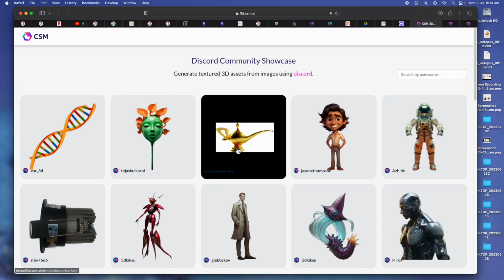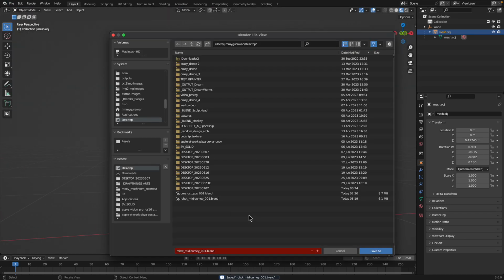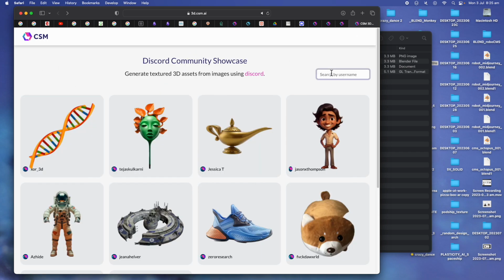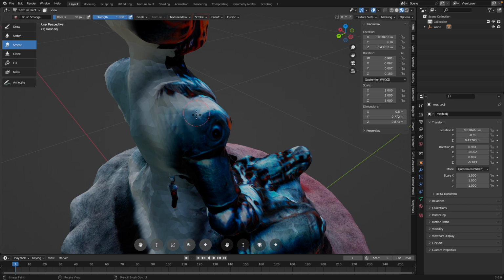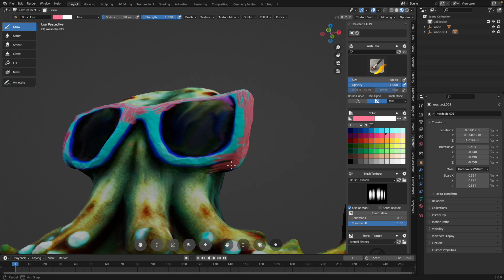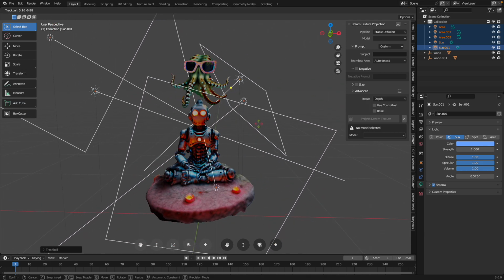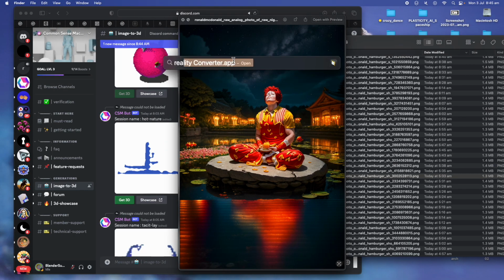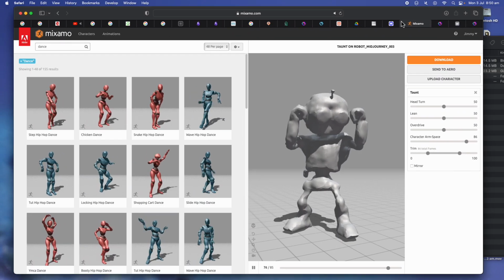BSLIVE Common Sense Machine AI to turn Image into 3D Mesh for Blender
In this episode, I am looking into CMS AI or CommonSenseMachine AI cloud service that can generate 3D mesh out of 2D image.

The process works as below:
1. Sign up via CMS Discord
2. Upload your 2D image and generate 3D using Discord command.
3. Wait 1-2 hours.
4. Download the mesh from Showcase.

The output is actually quite incredible and works well from my testing. It's not perfect, pretty rough, but great as reference concept or starting point for "your own final artworks".

You can do 3D repainting, and sculpting, maybe rig the character for use inside your animation or film. Or simply export and share as AR.

CREDITS:
Thanks to Damoxy for some Midjourney artworks you generated as example.